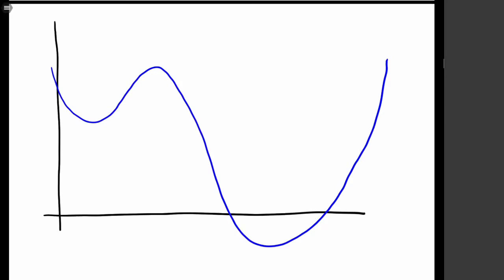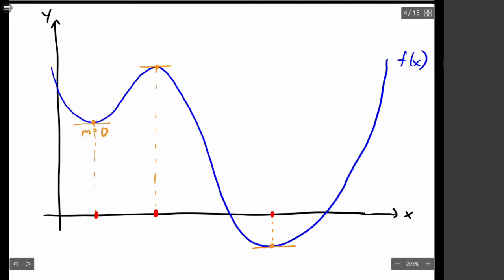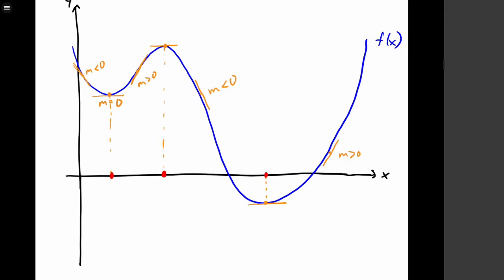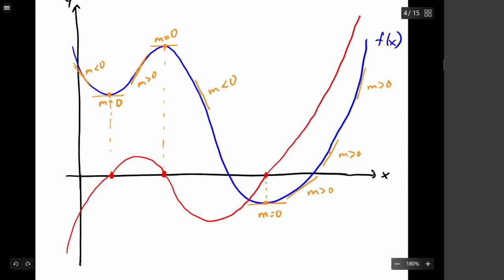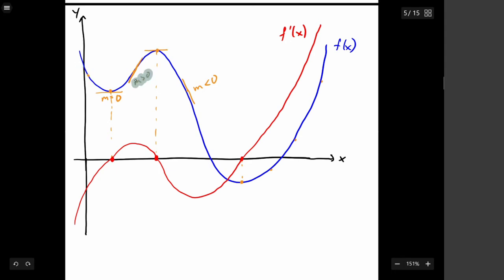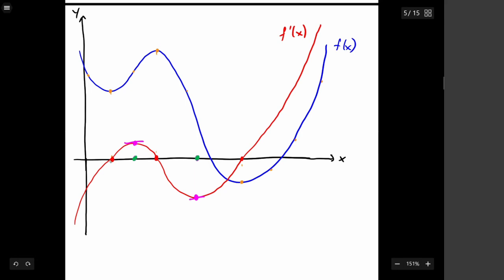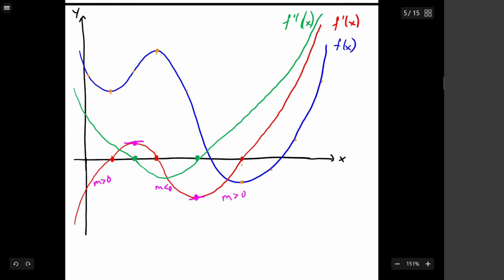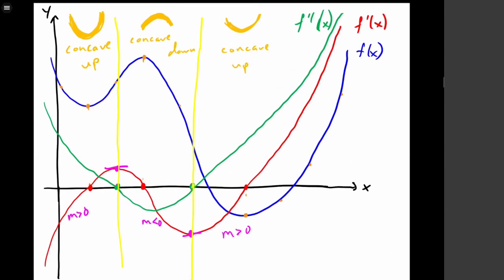Graphs of Derivatives